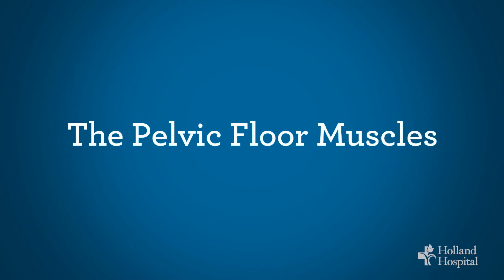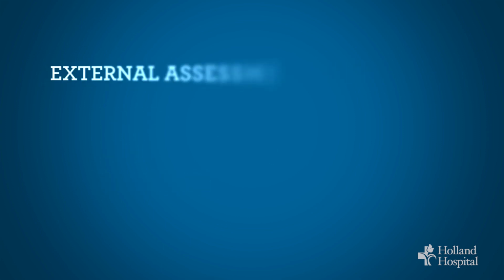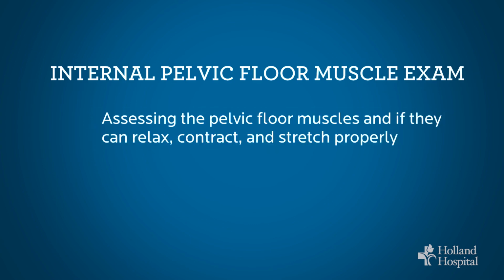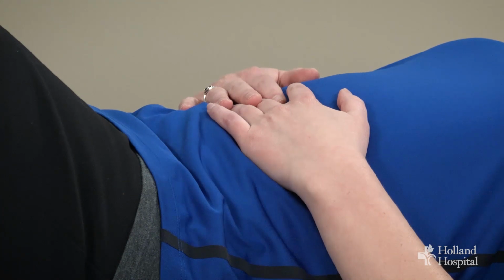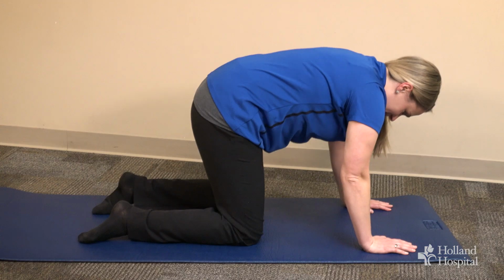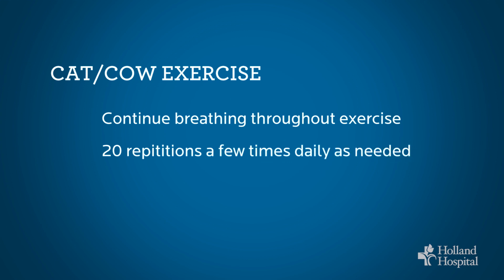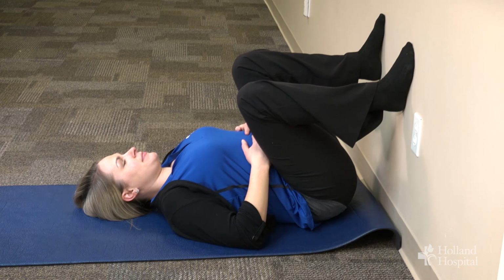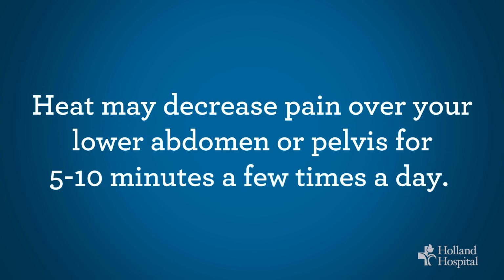Pelvic Physical Therapy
In this video, Holland Hospital pelvic physical therapy specialist Ellen Molenaar talks about what to expect at your fist therapy appointment and exercise you can do at home to help manage your pelvic pain.